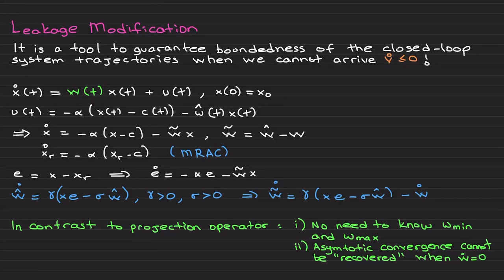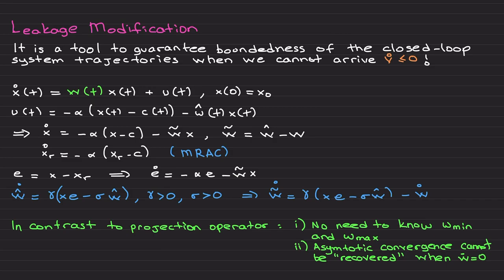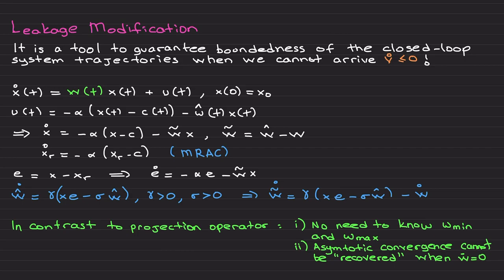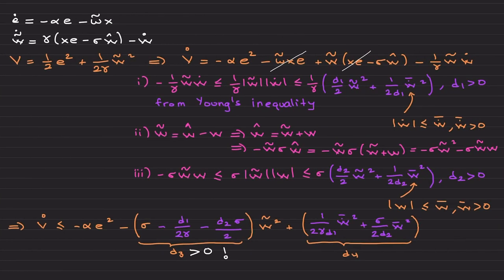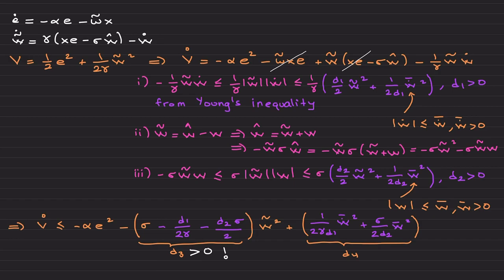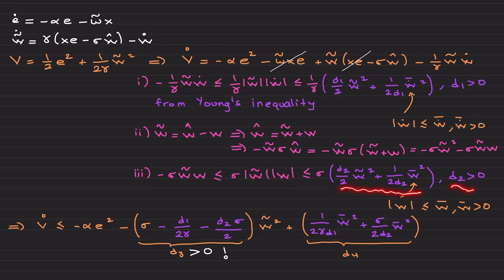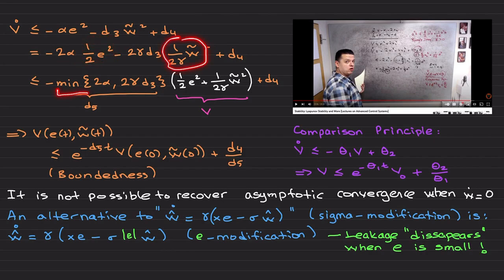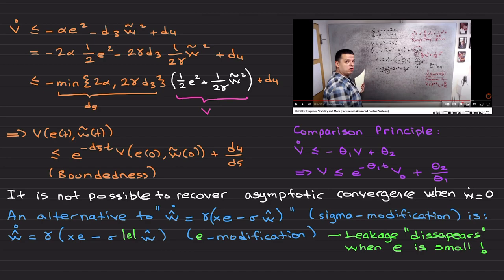Leakage Modification (Lectures on Adaptive Control and Learning)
There are two common approaches in adaptive control theory to ensure the boundedness of the closed-loop system when it is not possible to obtain a negative semi-definite Lyapunov function derivative. This video covers the second approach - the leakage modification. Have fun!